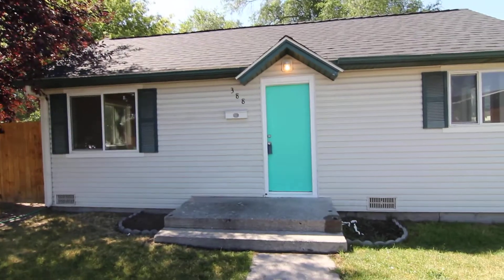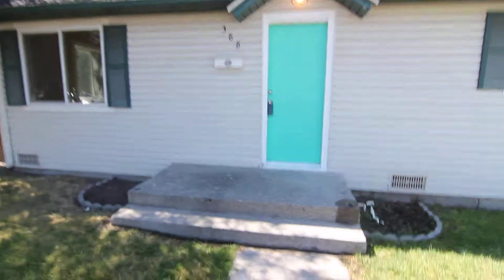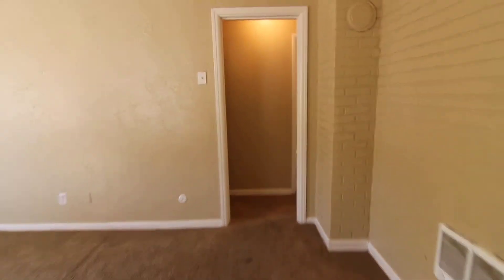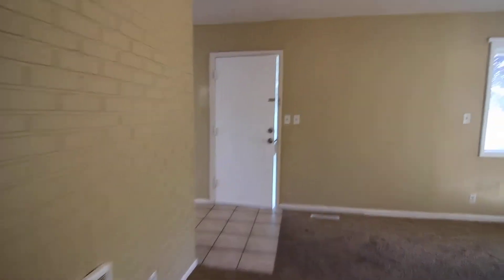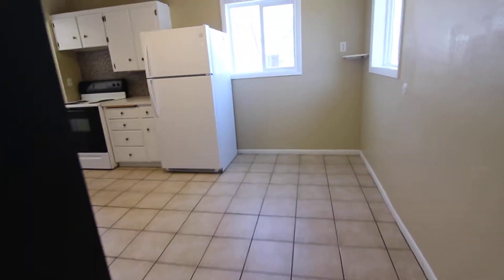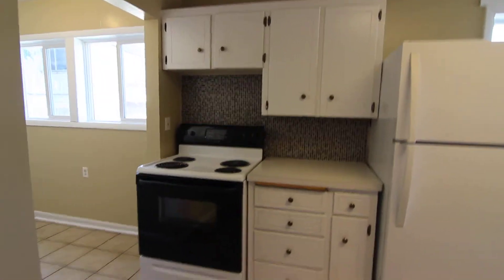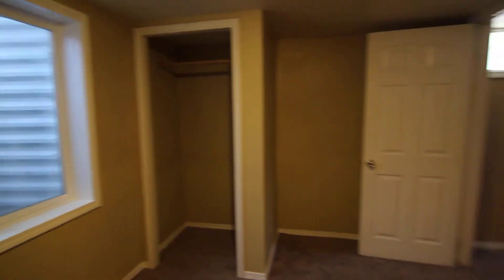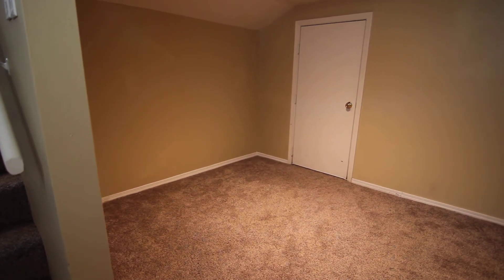388 E 15th St, House for Rent, Idaho Falls by Jacob Grant Property Management